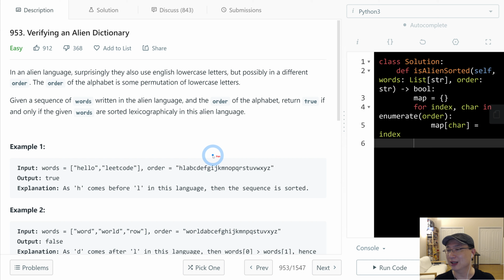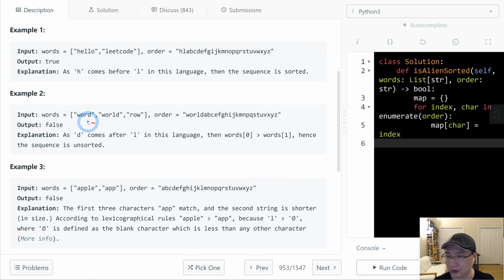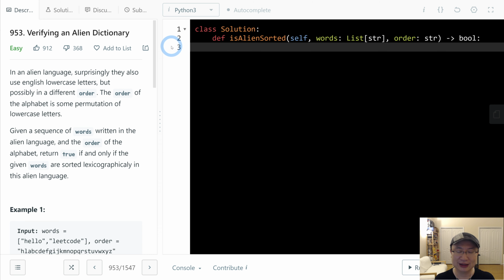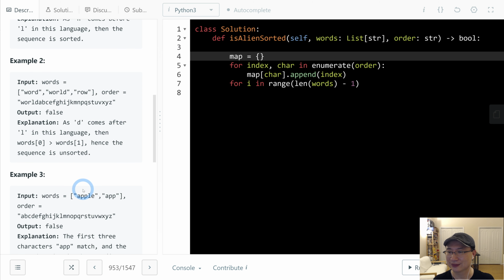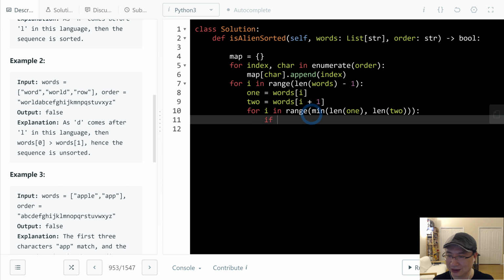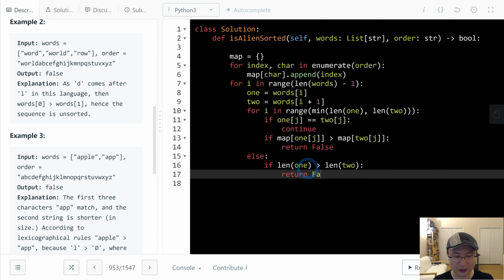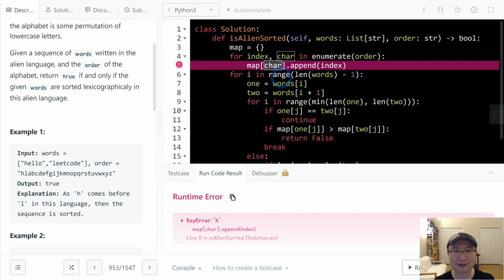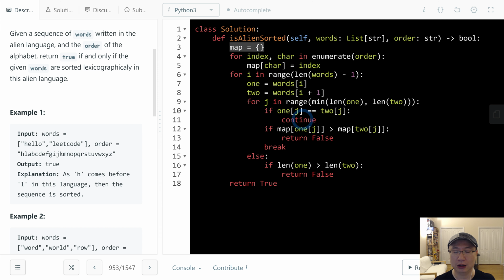953. Verifying an Alien Dictionary | English | Easy